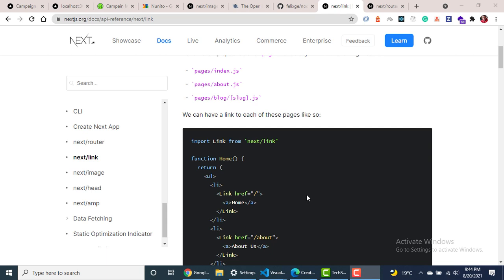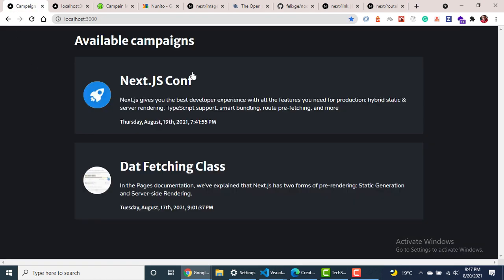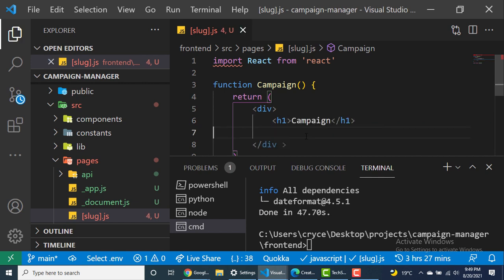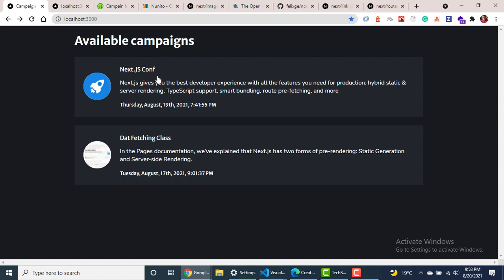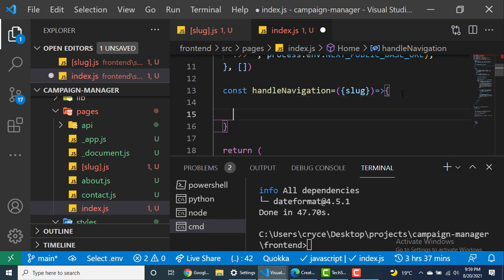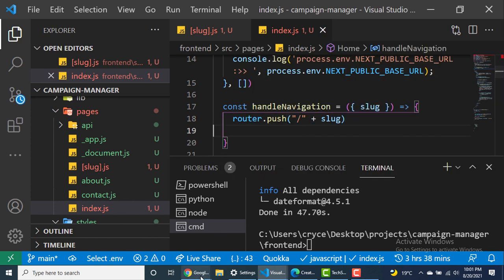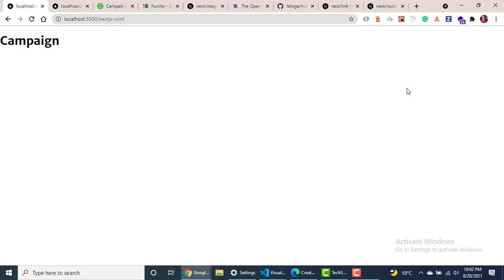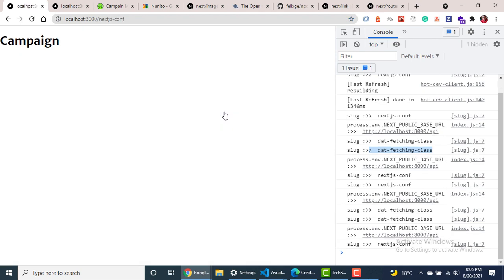Next JS Link and Dynamic Routing. Full-stack React and Django Project. #7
Am working on the Build an Instagram clone with Django, AWS, and Next JS course.

You will learn how to optimize media files by implementing Aws s3 buckets and AWS Lambda functions.
You will Learn Django channels to create a real-time messaging system as-is on Instagram.
You will learn how to create all the rest endpoints on Instagram.
And many more features as are on the actual instagram.com website